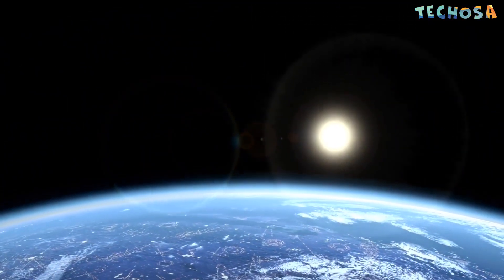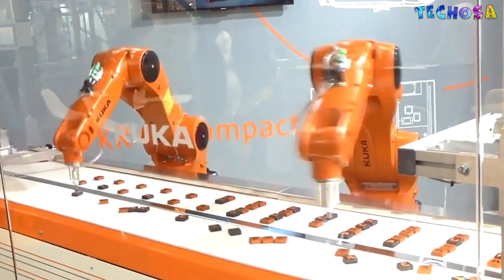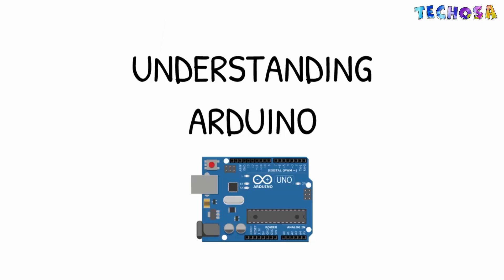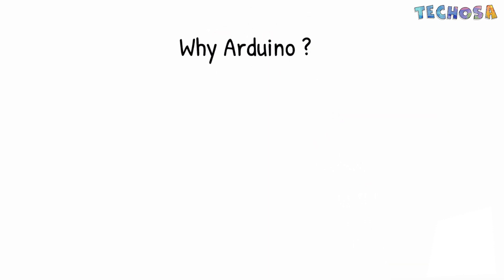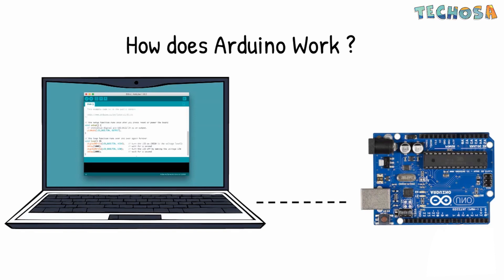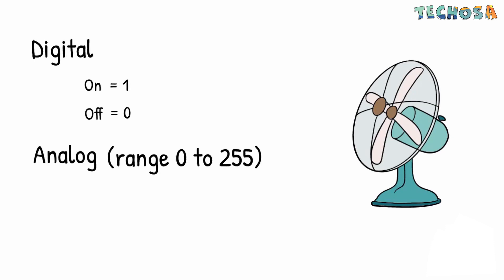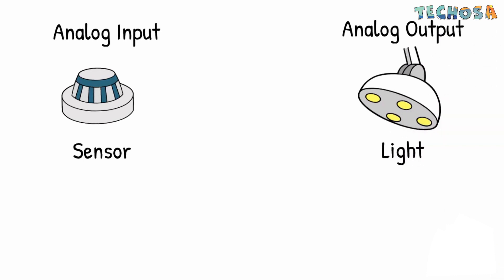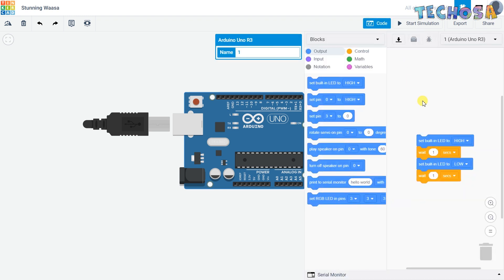INTRODUCTION TO EMBEDDED SYSTEMS | TECHOSA